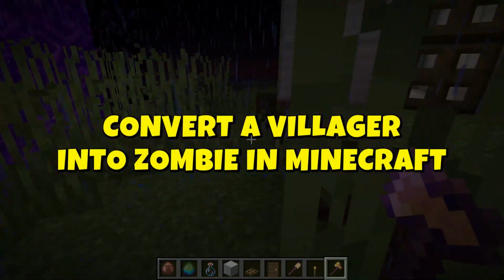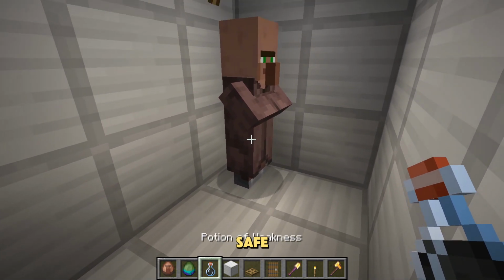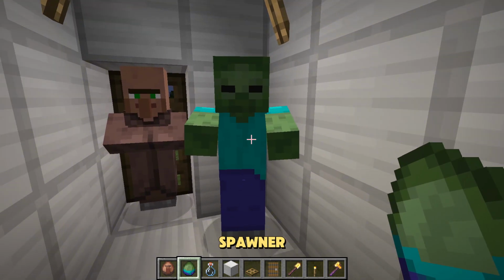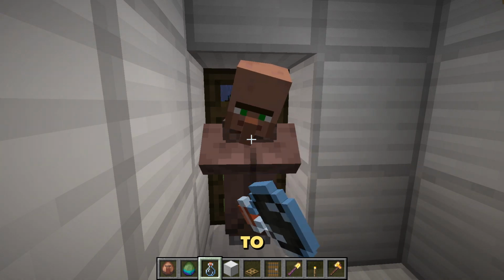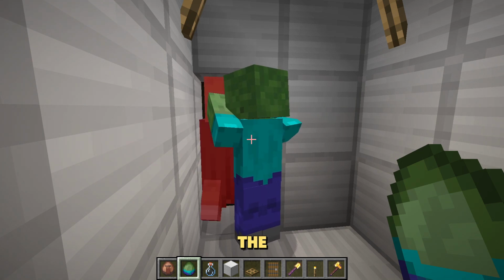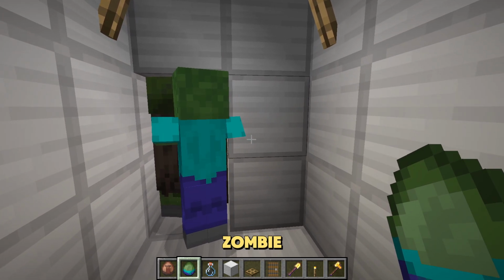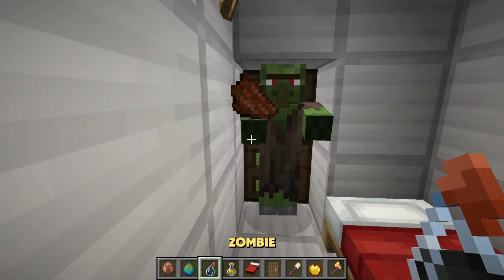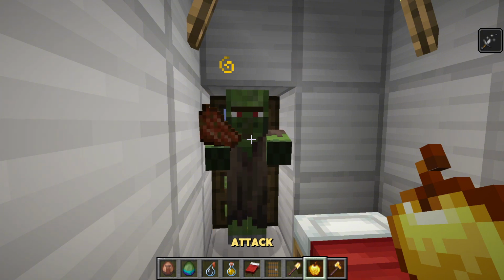How to Convert a Villager to a Zombie Without It Dying on Minecraft (2026 Guide)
Want to safely convert a villager into a zombie in Minecraft without killing them? This step-by-step 2025 guide shows you exactly how to do it — perfect for unlocking better trades and preparing for villager curing. We break down the tools, difficulty settings, and best practices to avoid fatal mistakes during the conversion process.